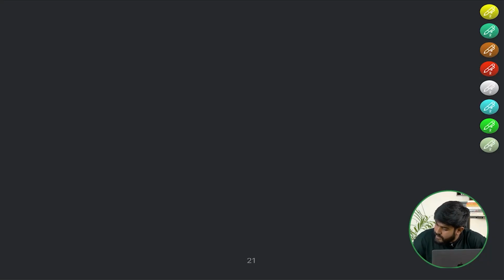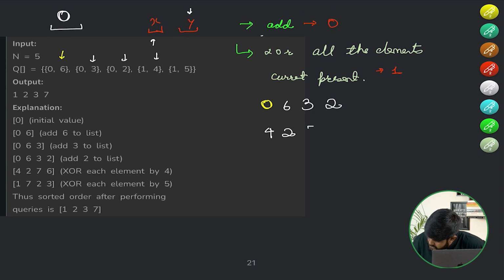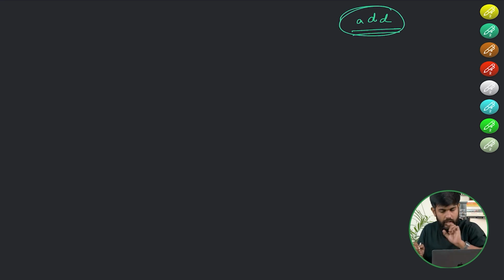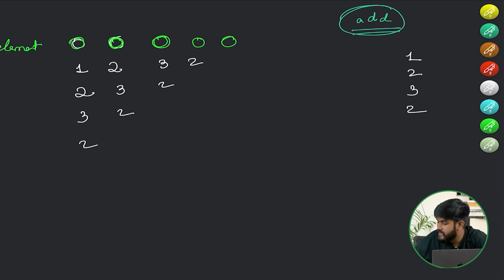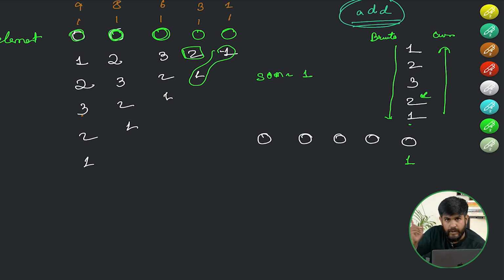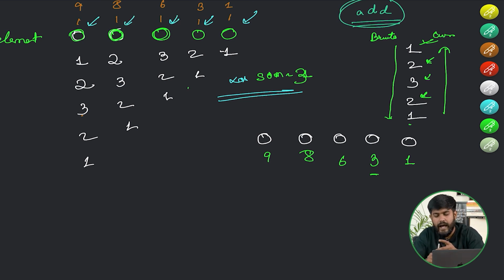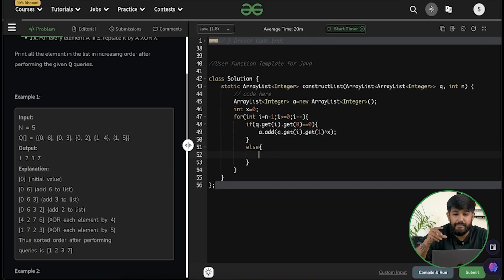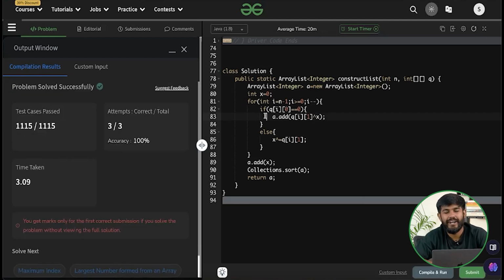POTD- 02/06/2024 | Construct list using given q XOR queries | Problem of the Day | GeeksforGeeks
So come along and solve the GFG POTD of 2nd June 2024 with us!